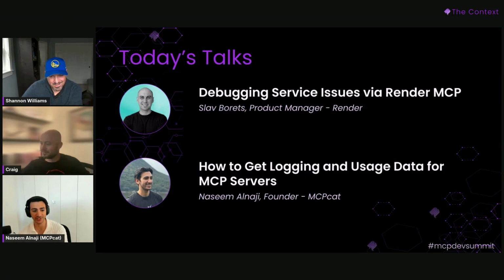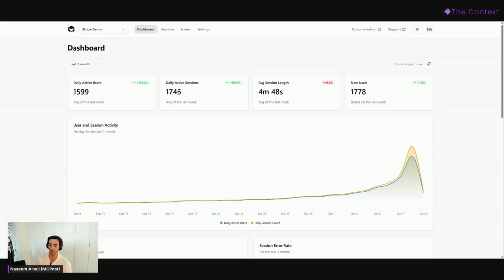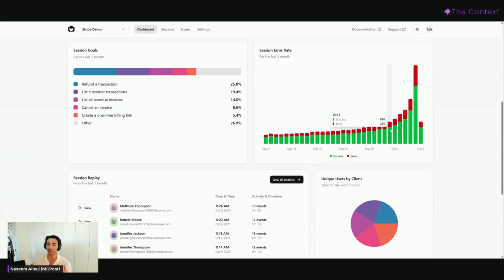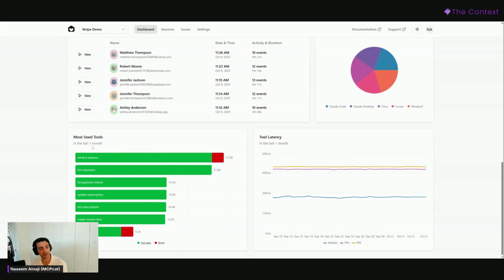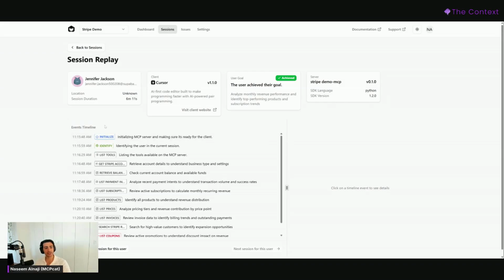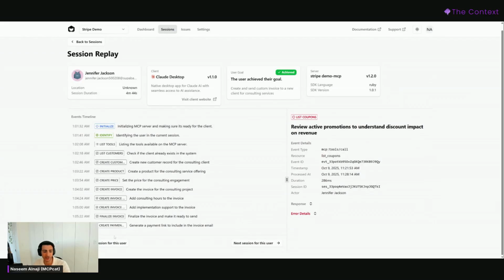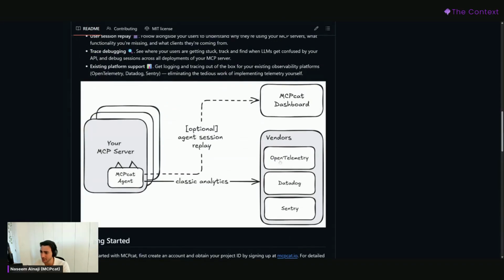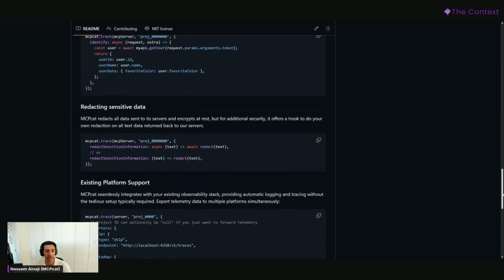How to Get Logging, Analytics & Usage Insights for MCP Servers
In this session, 𝗡𝗮𝘀𝗲𝗲𝗺 𝗔𝗹𝗻𝗮𝗷𝗶, 𝗙𝗼𝘂𝗻𝗱𝗲𝗿 𝗼𝗳 𝗠𝗖𝗣𝗰𝗮𝘁, demos a new observability and analytics layer built specifically for the 𝗠𝗼𝗱𝗲𝗹 𝗖𝗼𝗻𝘁𝗲𝘅𝘁 𝗣𝗿𝗼𝘁𝗼𝗰𝗼𝗹 (𝗠𝗖𝗣).

If you’ve built or published an MCP server, MCPcat gives you the visibility traditional logging tools can’t — showing how agents actually use your tools, where errors occur, and what real-world sessions look like.

Naseem walks through:

  • Setting up MCPcat on your existing MCP server (just one line of code)
  • Tracking sessions, tool-call errors, and user intent
  • Viewing adoption metrics, popular tools, and client sources (Claude, Cursor, Windsurf, etc.)
  • Using session replay to debug failed agent calls
  • Integrating with Datadog, Sentry, and OpenTelemetry
  • Privacy and data redaction best practices

This talk is essential for developers who’ve deployed MCP servers and want to understand how agents behave, what breaks, and 𝗵𝗼𝘄 𝘁𝗼 𝗶𝗺𝗽𝗿𝗼𝘃𝗲 𝗽𝗲𝗿𝗳𝗼𝗿𝗺𝗮𝗻𝗰𝗲 — 𝘄𝗶𝘁𝗵 𝗰𝗹𝗲𝗮𝗿 𝗺𝗲𝘁𝗿𝗶𝗰𝘀 𝗶𝗻𝘀𝘁𝗲𝗮𝗱 𝗼𝗳 𝗴𝘂𝗲𝘀𝘀𝘄𝗼𝗿𝗸.

𝗪𝗵𝗼 𝘀𝗵𝗼𝘂𝗹𝗱 𝘄𝗮𝘁𝗰𝗵: MCP developers, AI observability engineers, and anyone building infrastructure for agentic systems.